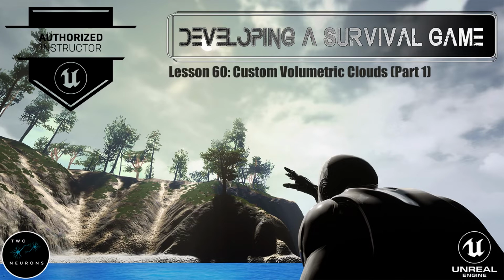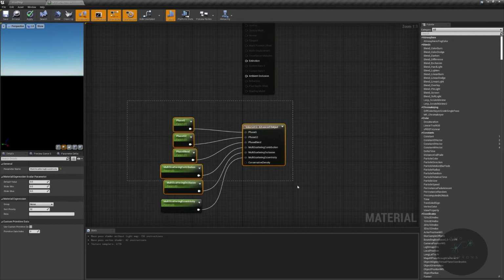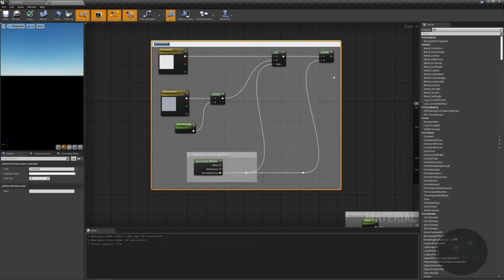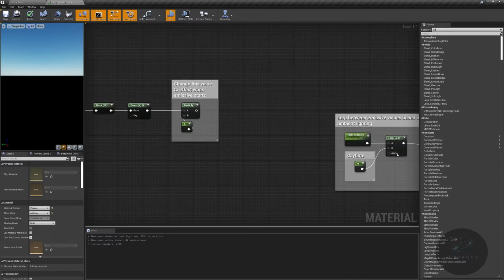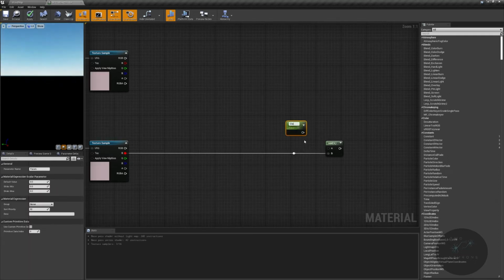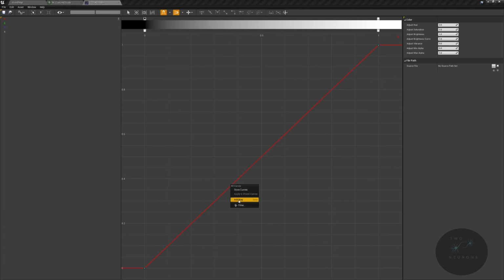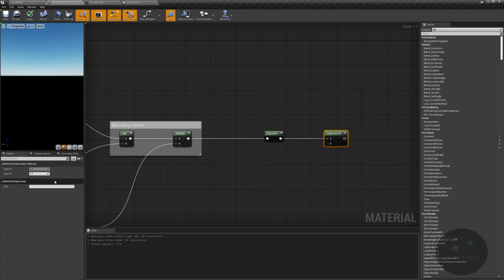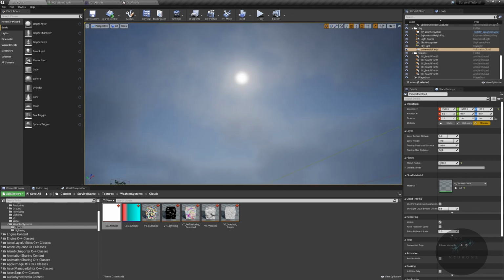60 Custom Volumetric Clouds (Part 1) [UE4 - Survival Game]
Welcome to video 60 in this UE4 tutorial for developing a survival game. This video is the first of two for developing custom volumetric clouds. In this video, we will create the base material, the color curve, and the atlas map the system will use.

In the next video, we finish out the volumetric clouds by adding phase shifting (aka movement),

00:00 - Intro
01:55 - Volumetric Plugin and Volume Texture
03:32 - Cloud Material - Material Setup
04:51 - Volumetrics
07:48 - Albedo
11:53 - Extinction
12:35 - Emissive Color
16:39 - Cloud Type Part 1
24:50 - Linear Color Curve
29:10 - Curve Atlas
29:50 - Cloud Type Part 2
34:00 - Blending Cloud Type into Color
36:16 - Testing
37:04 - Outro